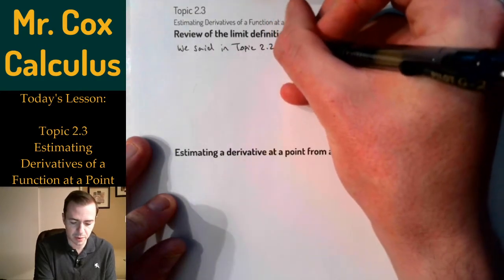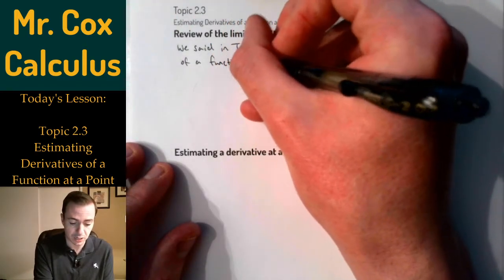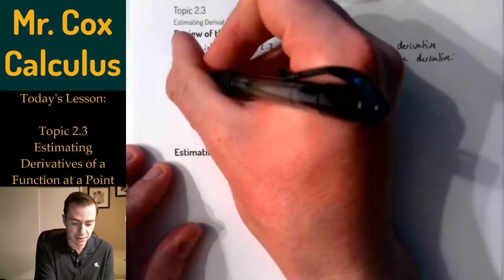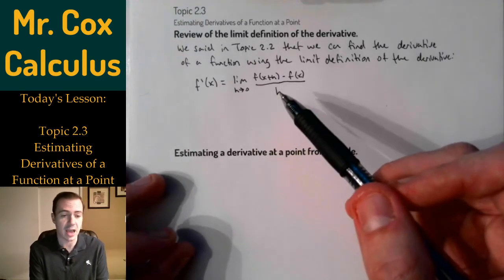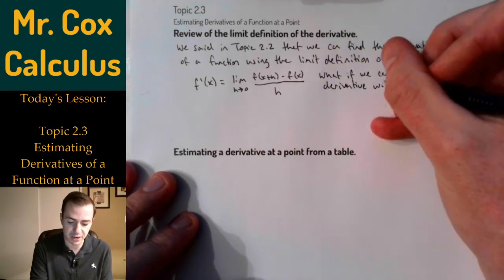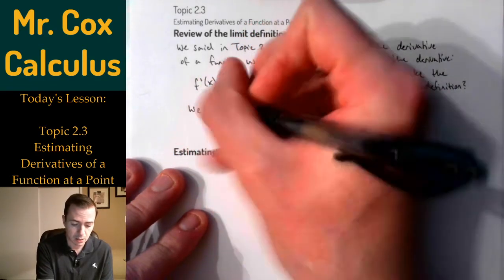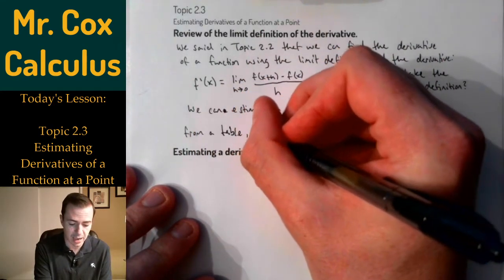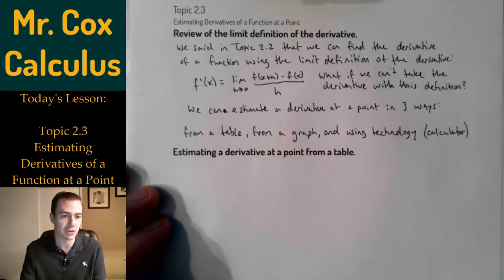Topic 2.3: Review of the limit definition of the derivative